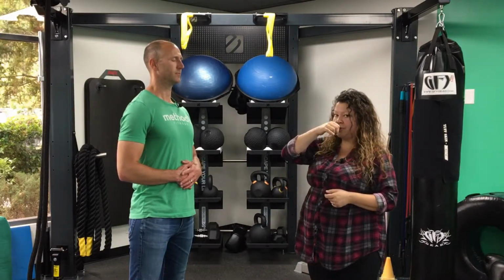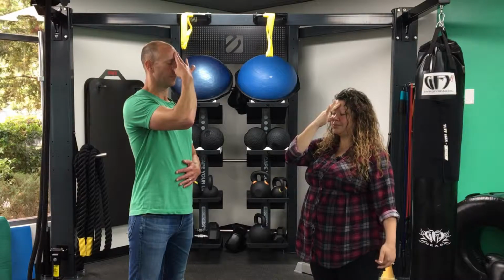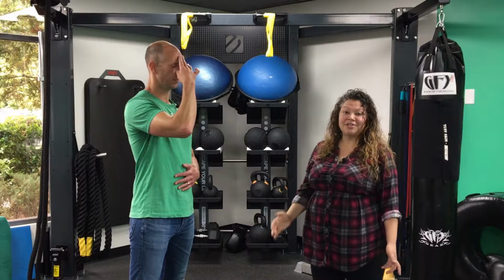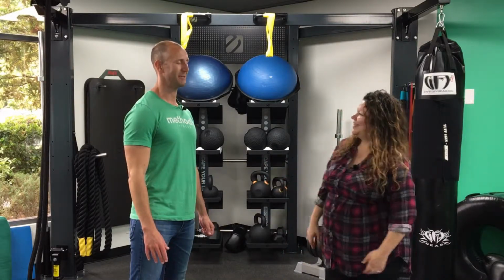Family Mental Detox: Promote Focus, Increase Attention, & Find Balance with Pranayama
In this month's Digital Learning Experience, John interviews Cheryl Robledo, owner of Samadhi Yoga Gruha in Downtown San Jose. She teaches us a method of Pranayama (Breathwork) that can balance your energy and reduce stress in three minutes or less. She also discusses how she uses this practice at home with her kids and the reward system she puts into place for them following through with their daily breathwork.

Would you like to more advice and techniques to help you improve the way you move, eat, and think?